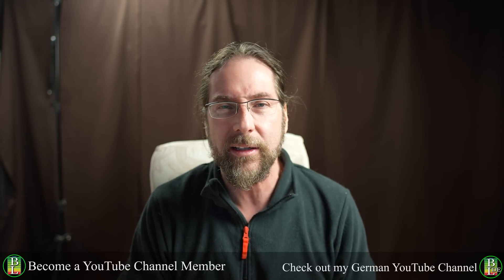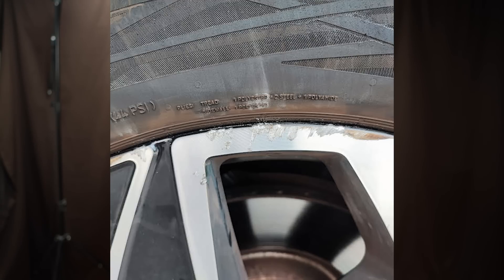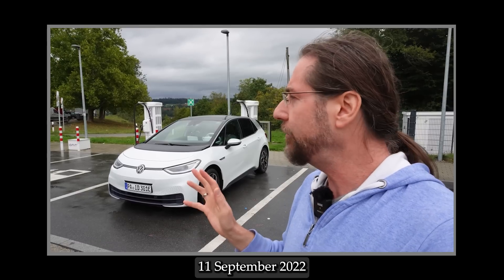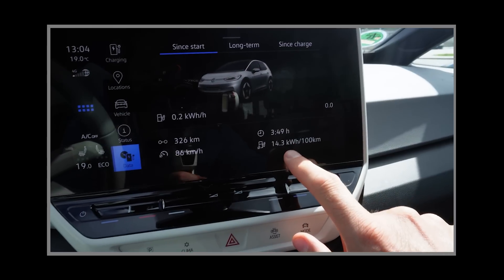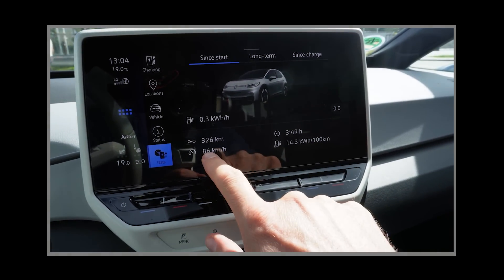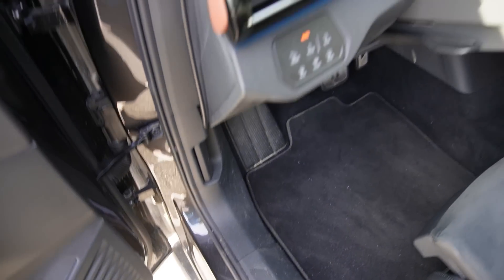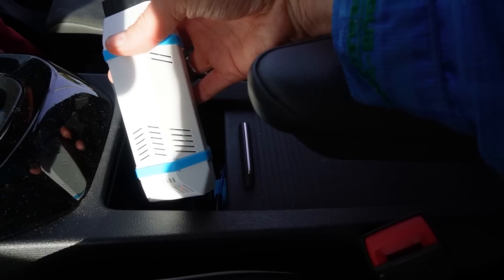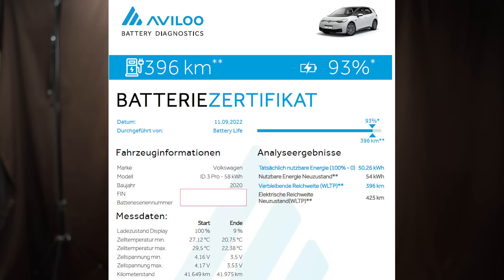VW tested my Id.3 battery (26 months / 45.000 km)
Take care